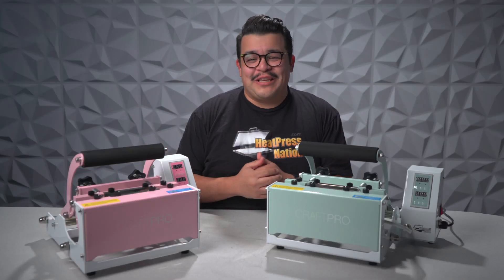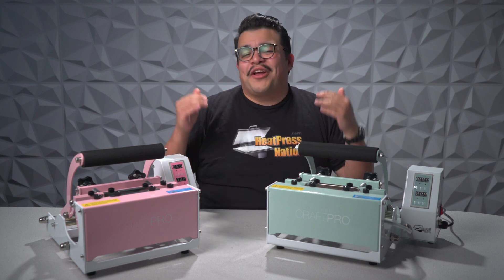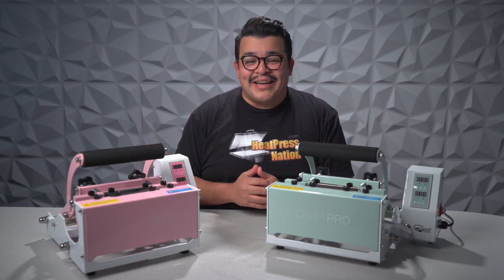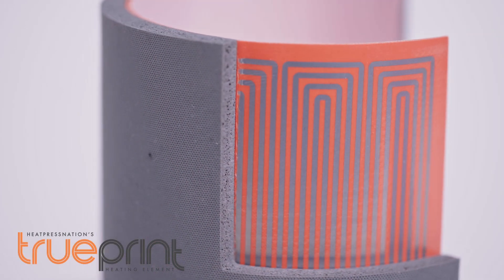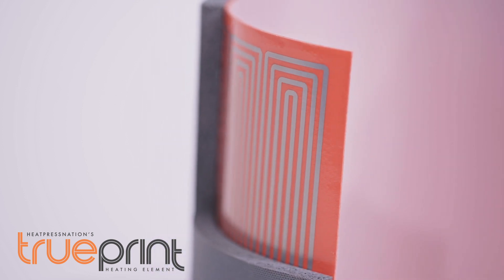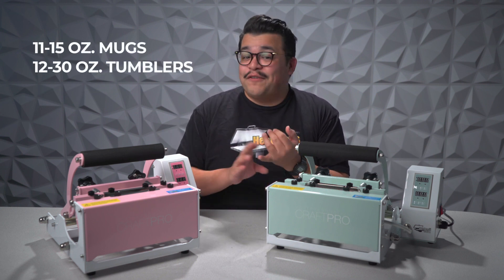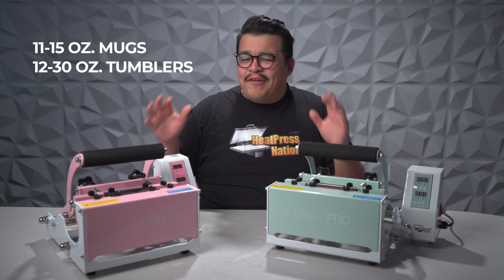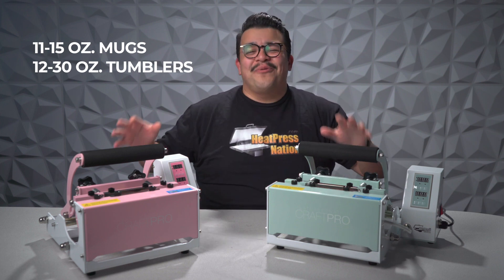HPN Company Announcement | Life's About To Get More Colorful